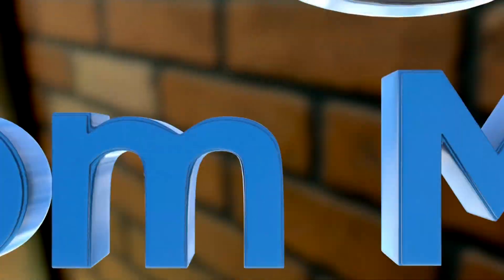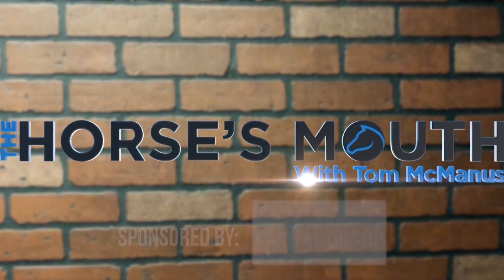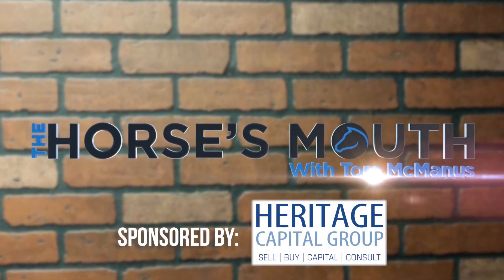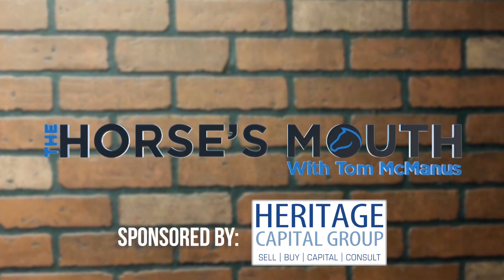"The Horse's Mouth" with Eric Sabato, Shawn Welsh, and Ray Crews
Welcome to “The Horse’s Mouth”, usually with Tom McManus. Today, Wally Conway sits with Eric Sabato from Nova Pressroom Productions, Shawn Welsh from Vet SOS Podcast, and Ray Crews from All Sports All Play Network.